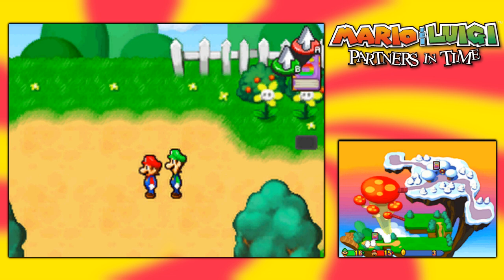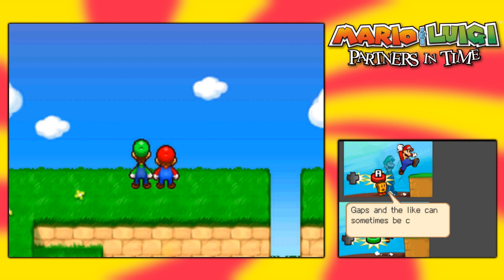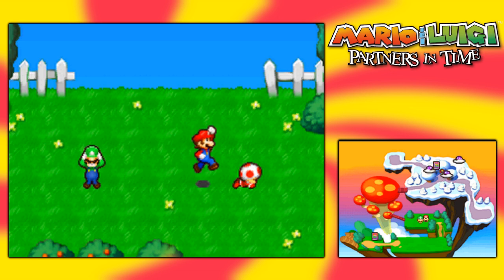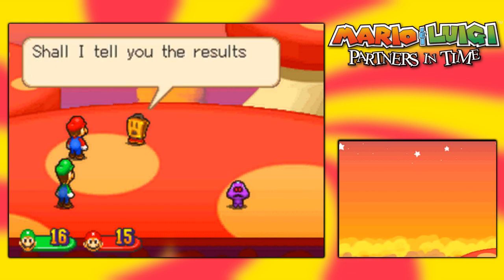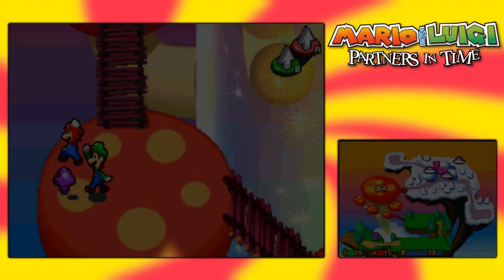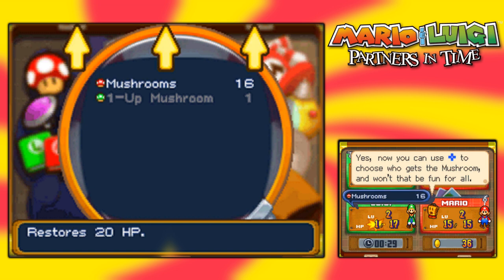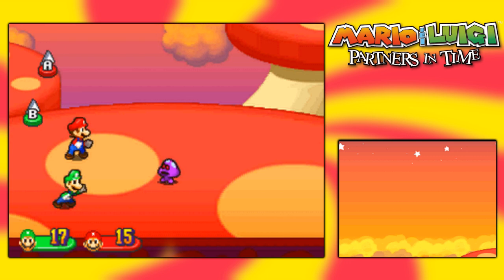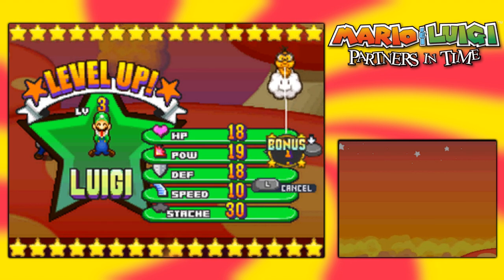Mario & Luigi: Partners in Time - 2 - Not So Secret Invasion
Our journey through time begins now back in the Past near Hollijolli Village! Although it seems its not so Jolly after all... the invasion of the SHROOBS!